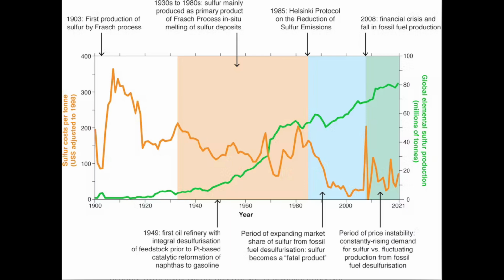The Unsung Heroes of Consumer Products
This week's five minute capsule is about hydrophiles, those unsung heroes of surfactants that make them water miscible and soluble. There are four hydrophiles that you really should know about - especially now, given the unprecedented momentum toward change in at least three out of the four areas.

Links: ⟱⟱⟱⟱⟱⟱⟱⟱⟱⟱⟱⟱⟱⟱⟱⟱⟱⟱⟱⟱⟱⟱⟱⟱⟱⟱⟱